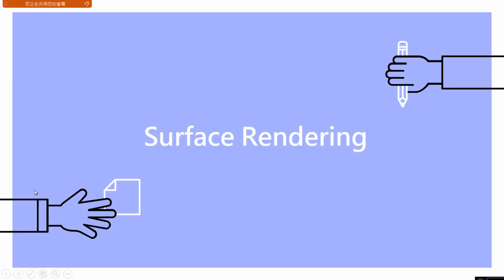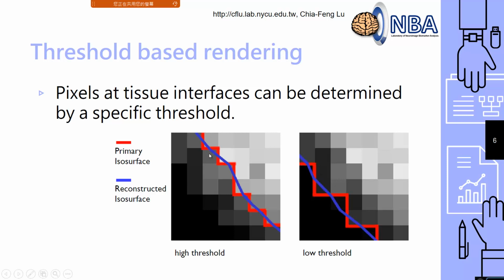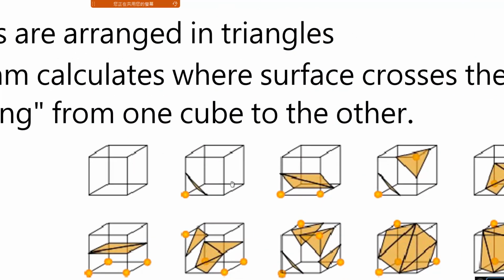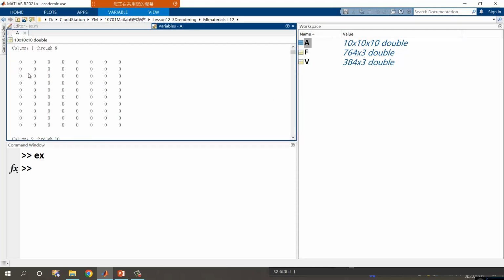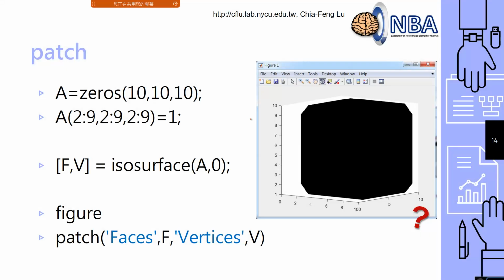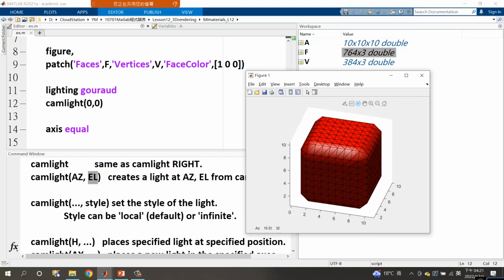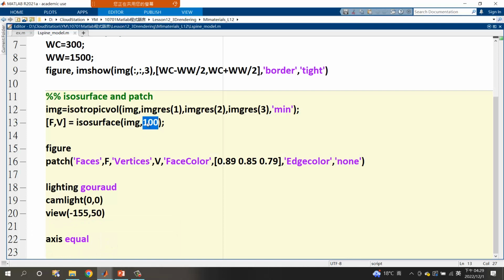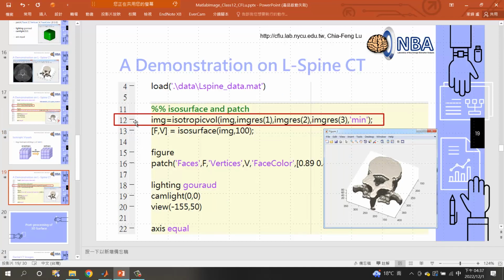[2022.12.1 Lesson 12 - Session 1] EMI - Surface Rendering